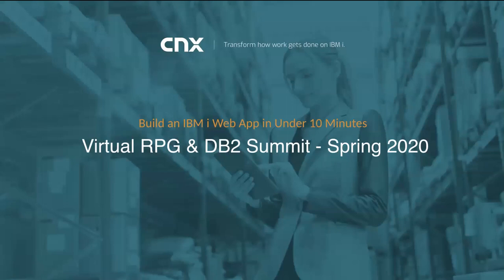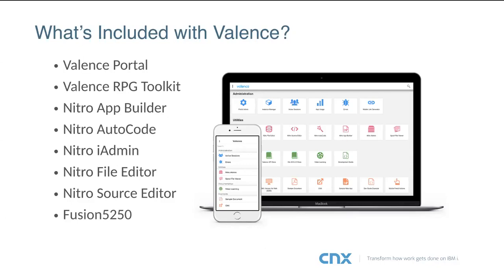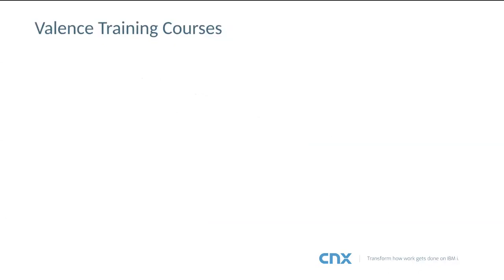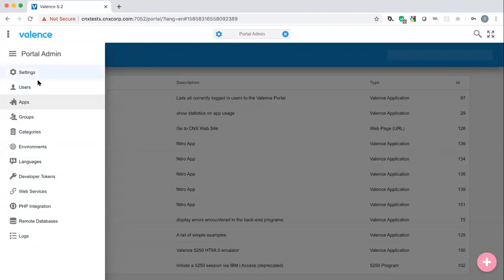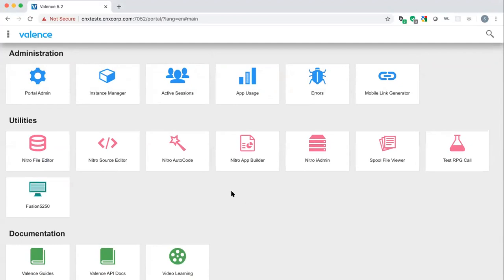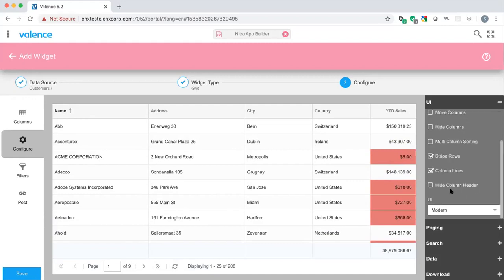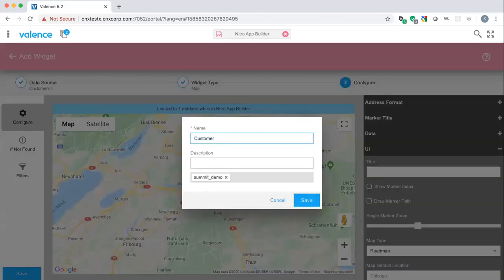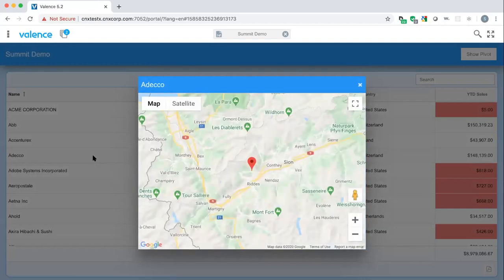RPG & DB2 Summit Session Replay: Build an IBM i Web App in Under 10 Minutes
Richard Milone and Sean Lanktree give an overview of Valence and perform a quick demo of creating a simple app in Nitro App Builder.  This is a replay of the session performed live for the Virtual RPG & DB2 Summit Spring 2020 session.

For more information regarding the RPG & DB2 Summit and future conferences please